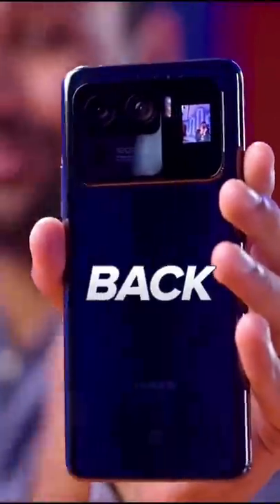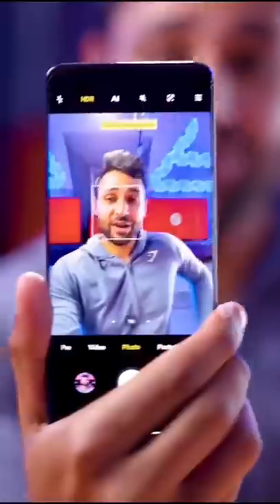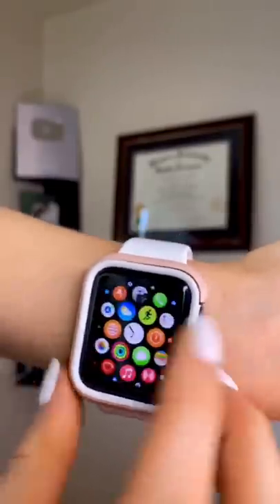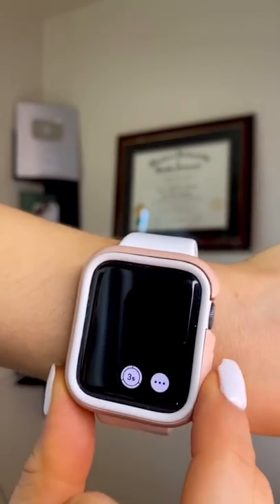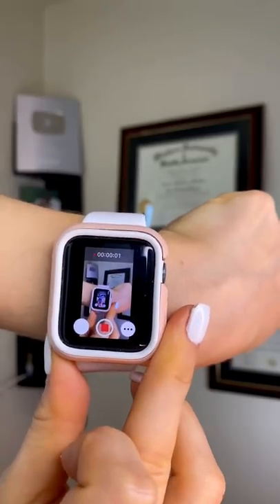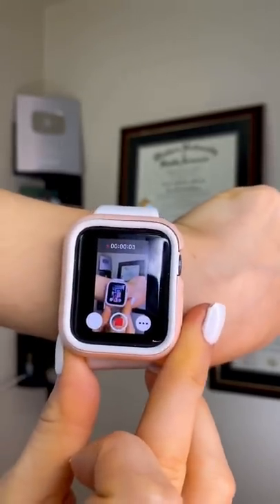The tech life hack I use EVERY day!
A tech life hack! 🎥 @Mrwhosetheboss / @MrwhosethebossShorts

✰ 𝐀𝐁𝐎𝐔𝐓 𝐌𝐄 ✰
I’m Dr. Dana Brems, also known as Foot Doc Dana. I’m completing my third year of residency in Los Angeles. As a Doctor of Podiatric Medicine (DPM), I treat everything from trauma including broken bones, other sports injuries, foot wounds, calluses, thick or ingrown nails; you name it! Being a physician is a serious job, but we can have a lighthearted side too. That's why I created this channel- to make medical themed videos for fun, while also helping to answer your questions.